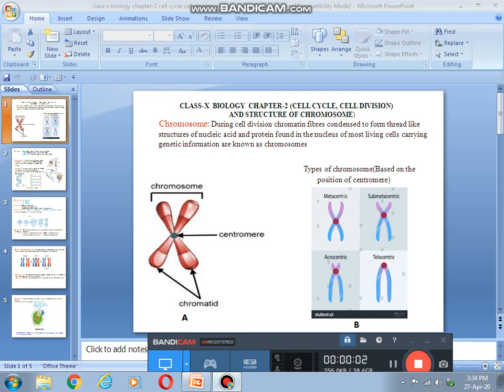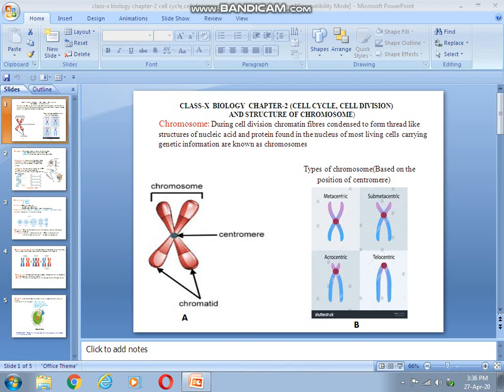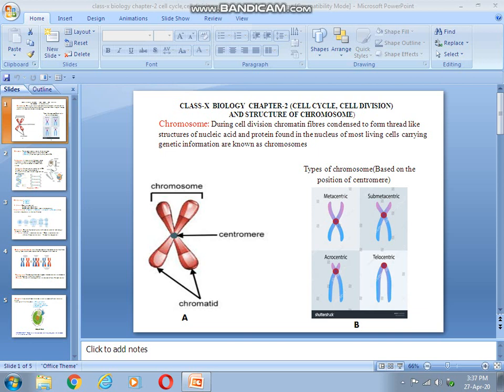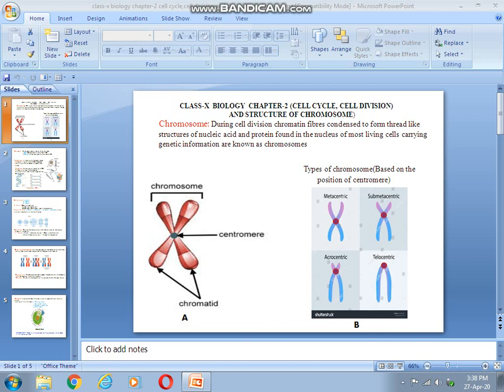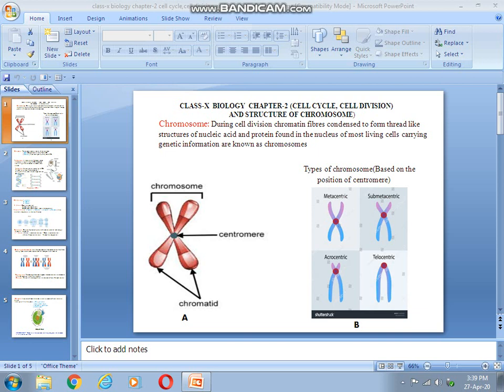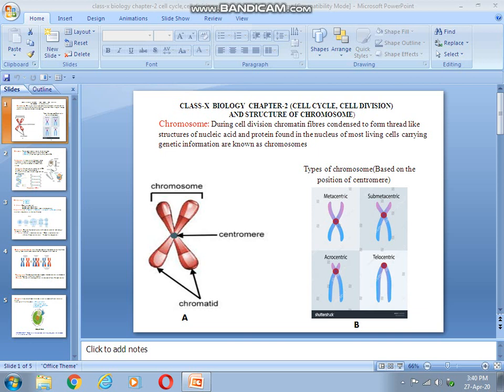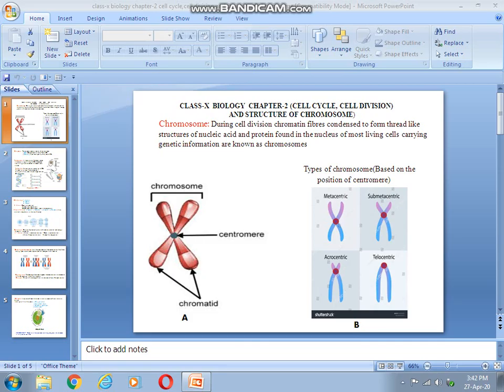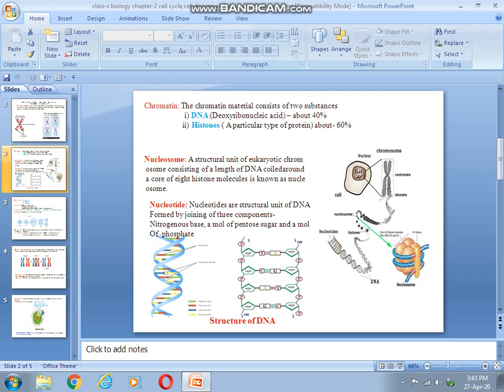CLASS-X SUBJECT-BIOLOGY CHAPTER-2 CELL CYCLE, CELL DIVISION BY SUNANDA SAHA VIDEO-1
THIS VIDEO EXPLAIN CELL CYCLE, CELL DIVISION AND STRUCTURE CHROMOSOME